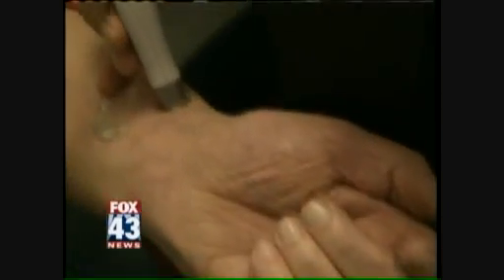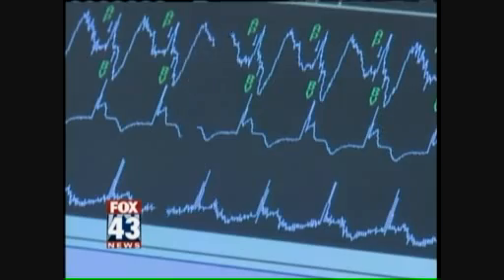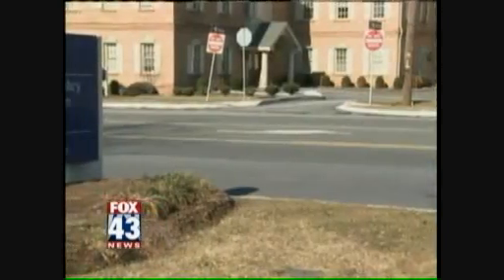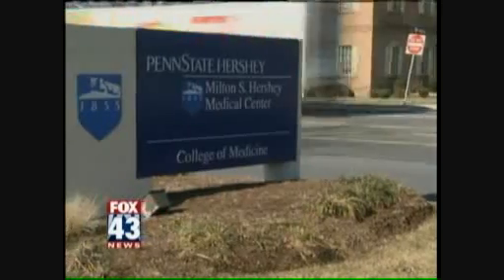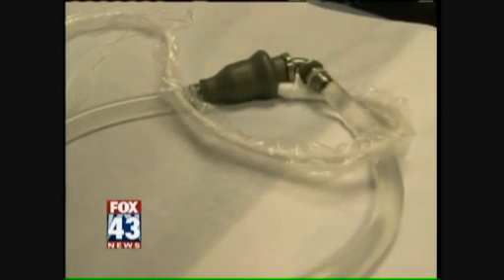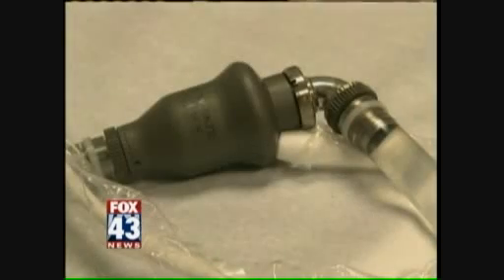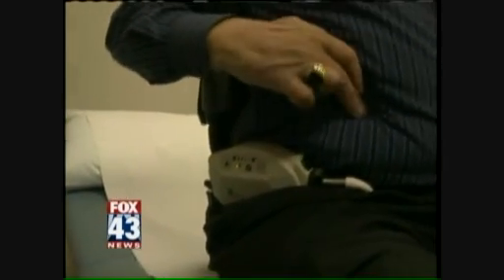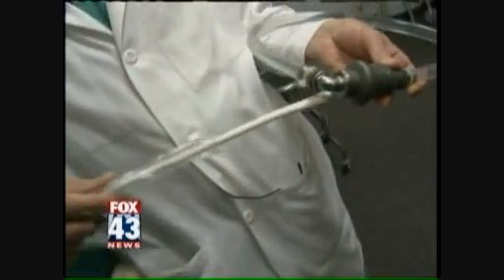Left Ventricular Heart Assist Device - Penn State Hershey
Left ventricular assist device known as the HeartMate II helps patients with heart conditions not warranting a transplant.  Penn State Hershey has 46 successful implants since starting the clinical trial in 2006, helping to get FDA approval.